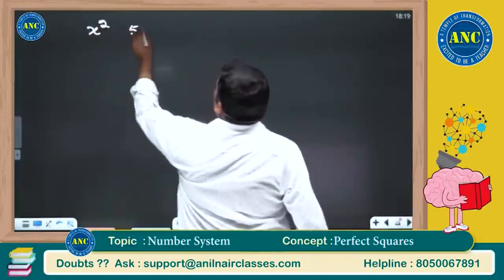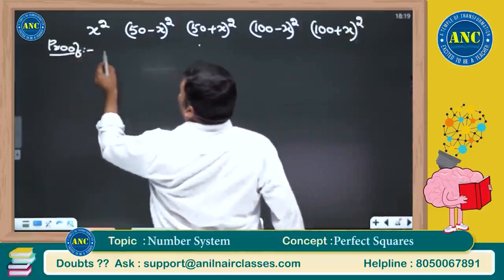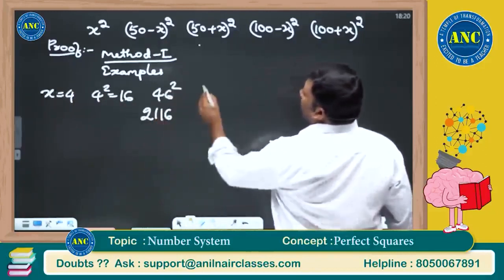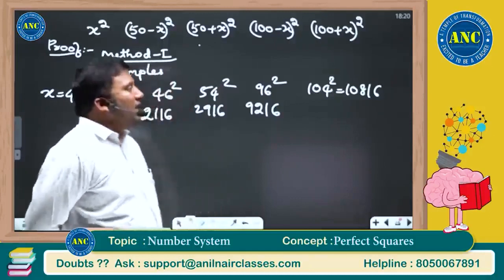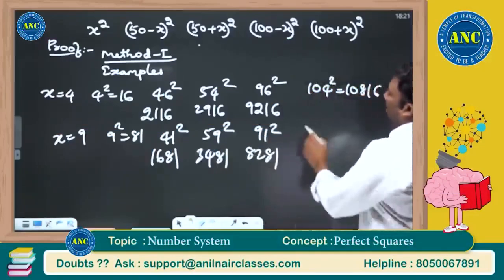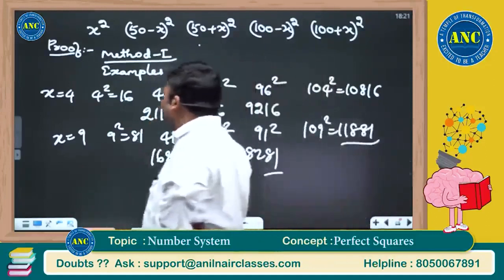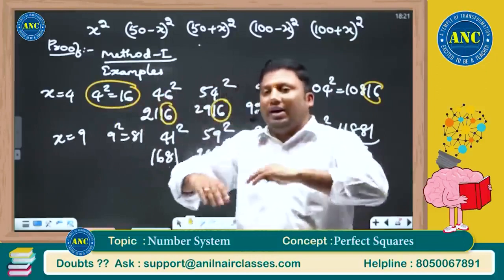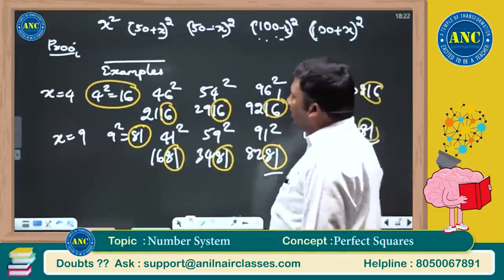Number System Perfect Squares Simple Methods | Competitive Exams Tricks | Suman Tv Education